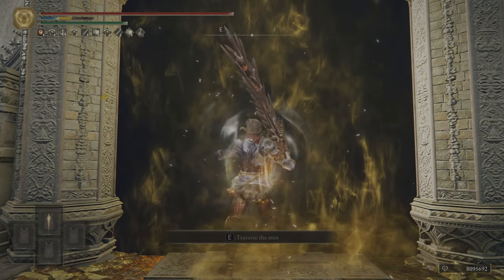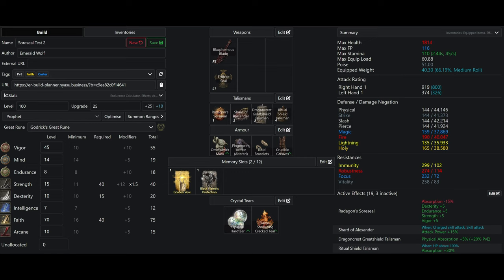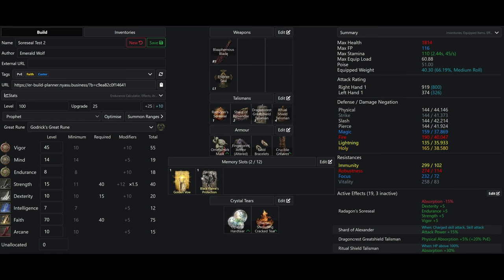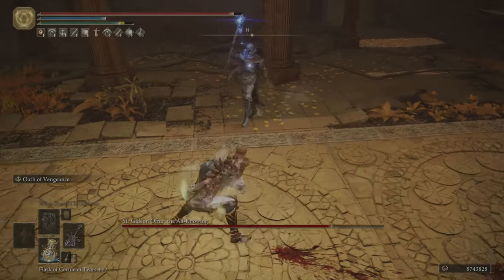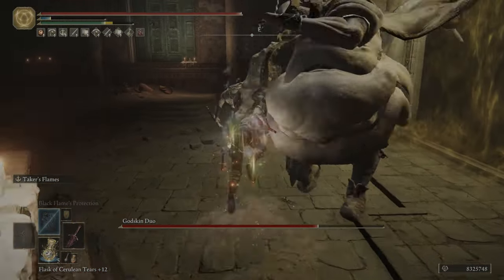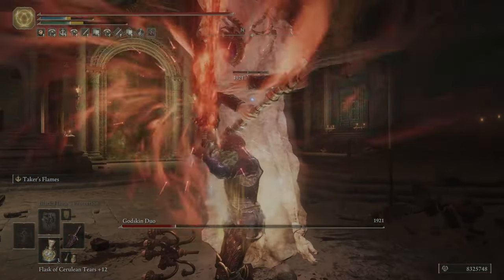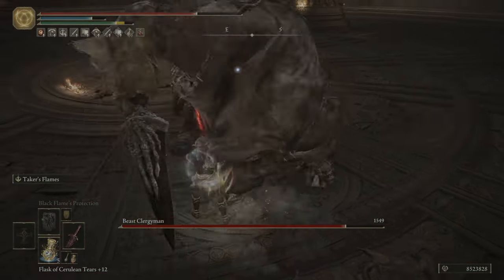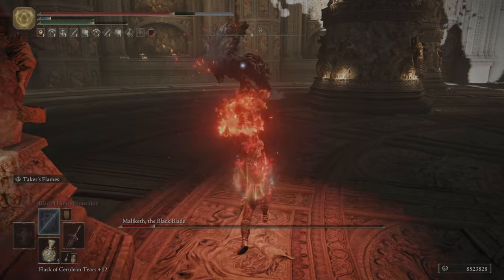Blasphemous Blade Optimized PvE Build for Elden Ring Patch 1.1